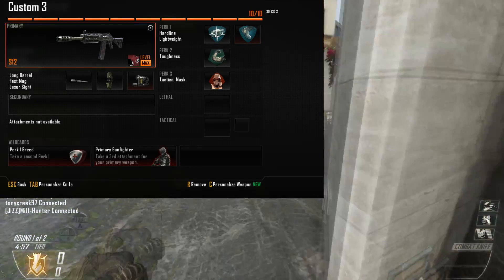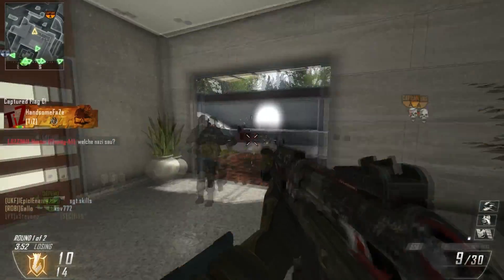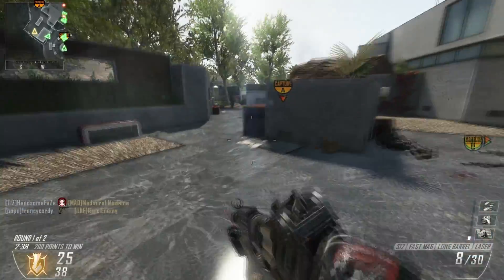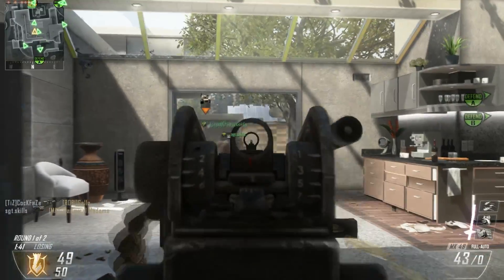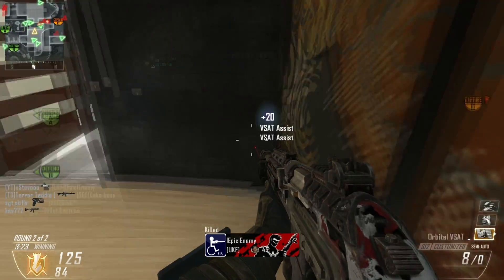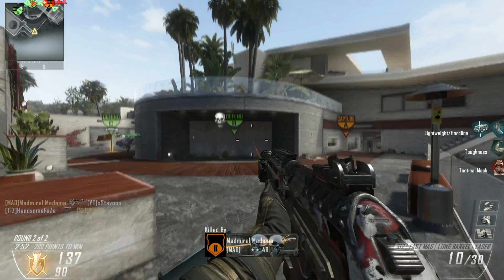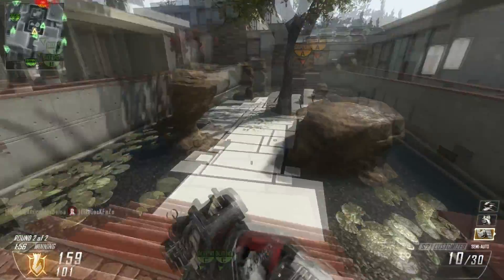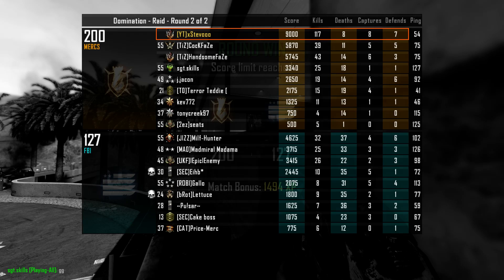117 Kills !!! Shotgun S12 Gameplay Commentary - Call of Duty Black Ops 2 PC (Xbox 720 and next COD?)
A Beasty game on Raid again :D
S12 Shotgun gameplay on Ground War Domination.
117 kills, dogs and swarm rape :)

Leaked news on xbox 720 and next COD.

Please leave a 'like rating' and a comment if you enjoyed this video, it helps tremendously and is much appreciated.

Ignore - call of duty cod2 cod3 cod4 cod5 cod6 mw2 mw3 modern warfare nuke moab stevo stevooo xstevooo shoot fps pc game gaming shooter first person shooter terminal kill confirmed team deathmatch black ops bo2 xbox ps3 pc